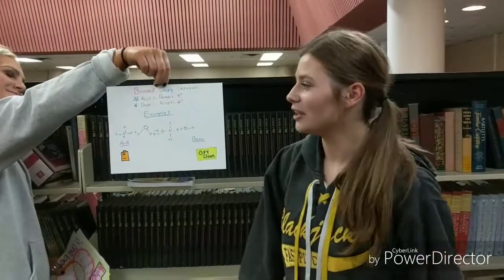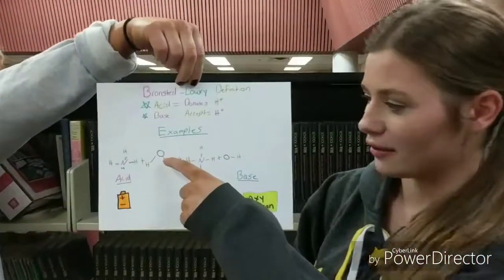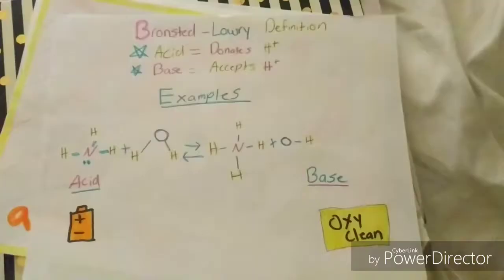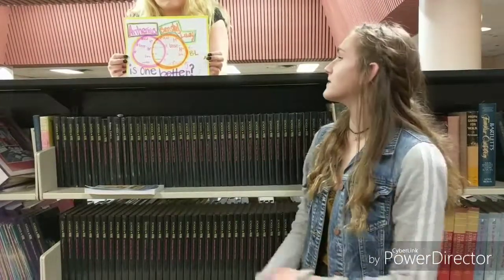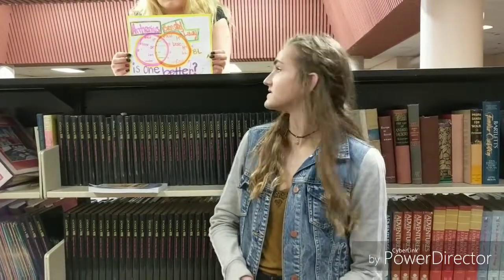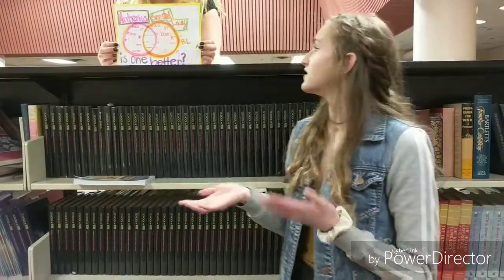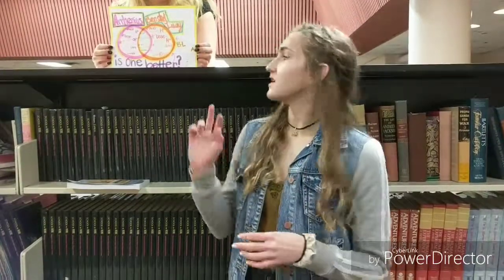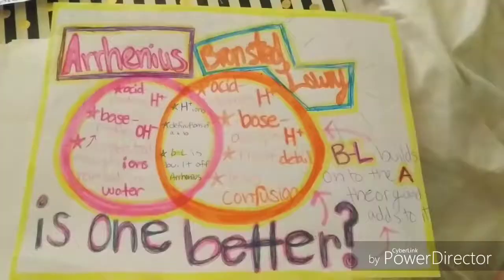Acids and Bases